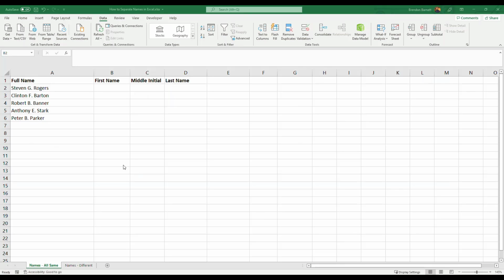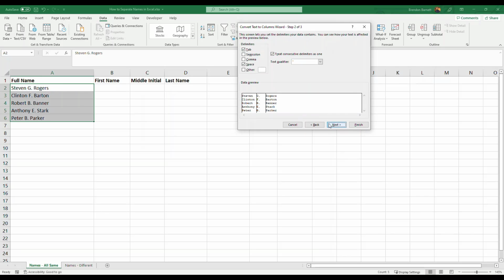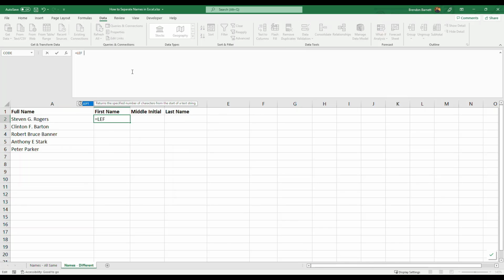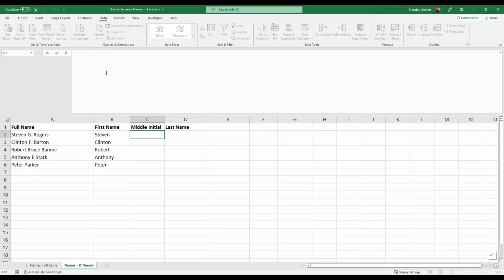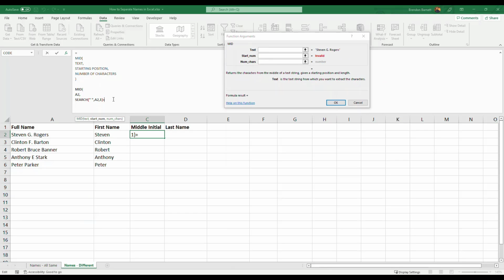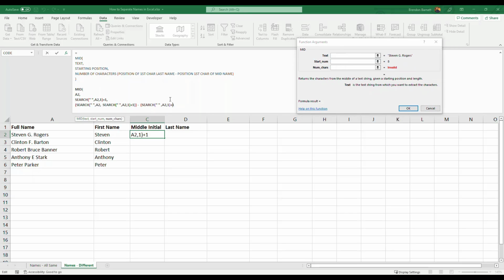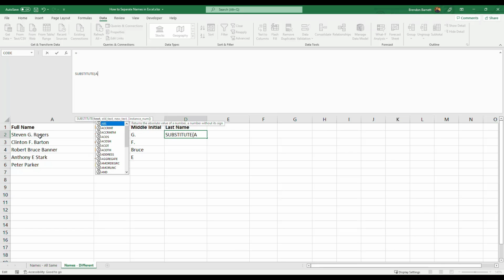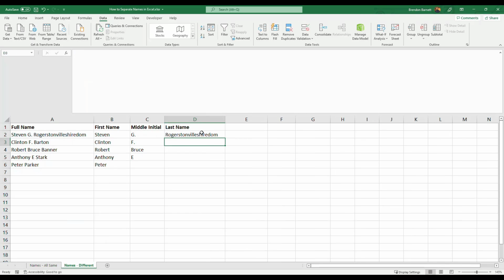How to Separate Names in Excel - Basic and Advanced Solutions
In this tutorial we'll discuss how to separate a column of full names into separate columns for First Name, Middle Name (or initial), and Last Name. The tutorial covers basic and advanced solutions that can accommodate regular or complex data.

00:00 Basic Solution for Regular Data
- Flash Fill

04:51 Advanced Solution for Complex Data
- LEFT function
- MID function
- RIGHT function
- SEARCH function
- TRIM function
- SUBSTITUTE function
- REPT function